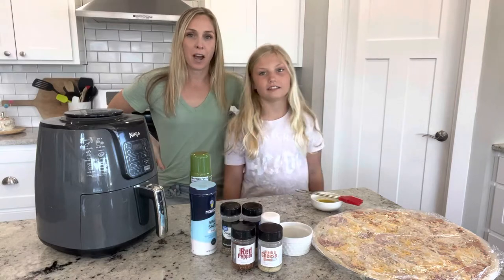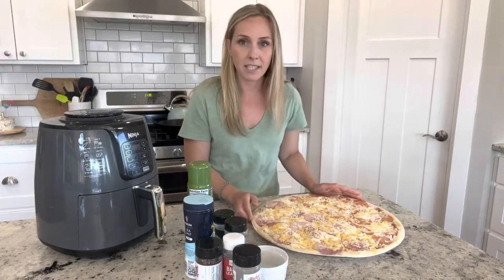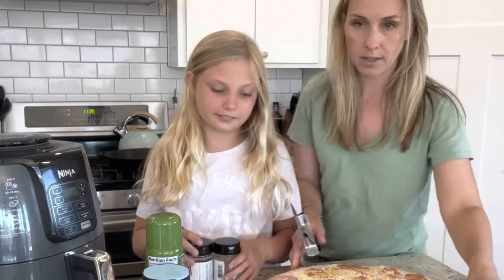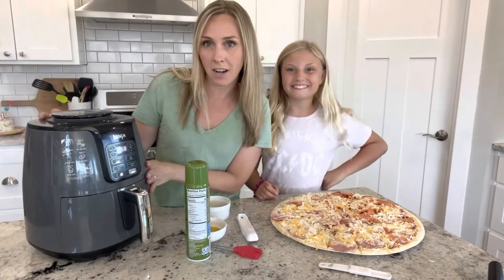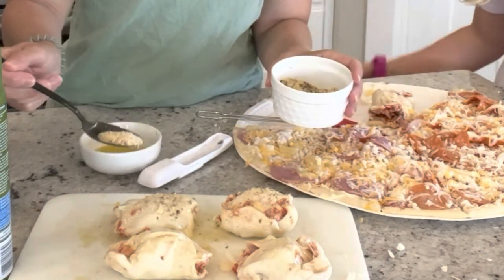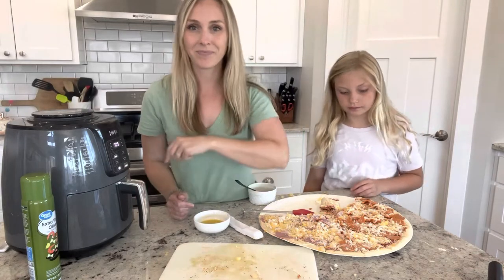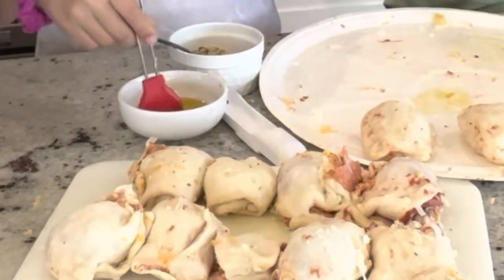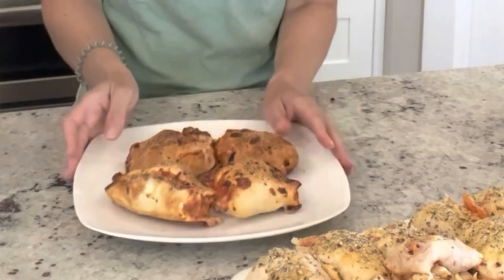How to Make Air Fryer Pizza Rolls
Pizza rolls made in the air fryer that add a flexible twist!

 We call these "Flex Rolls" - because it’s showing off its versatility with a punch of extra flavor in the crust. And it’s a flexible way to make pizza without the need for an oven. Grab a flex roll, and eat it by the pool, on the go, or wherever your heart desires. And rest assured that your delicious sauce and toppings are safely tucked away with less risk of ruining that favorite shirt of yours. Enjoy!

Cook at 375 degrees for about 6 minutes per batch.

Air Fryer We Use